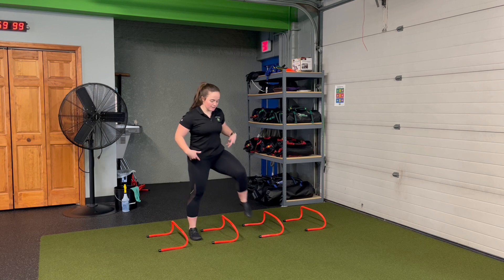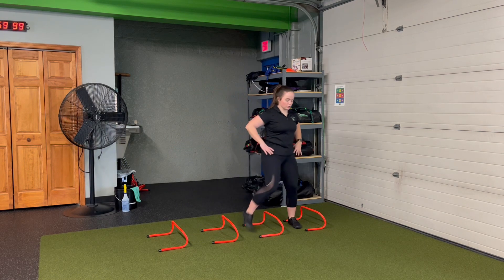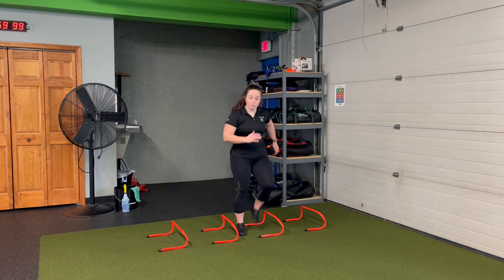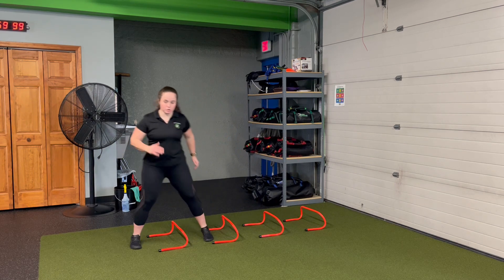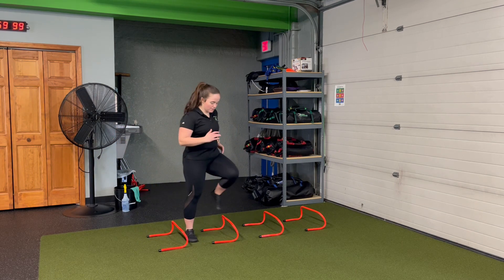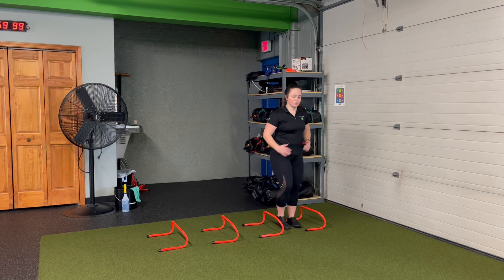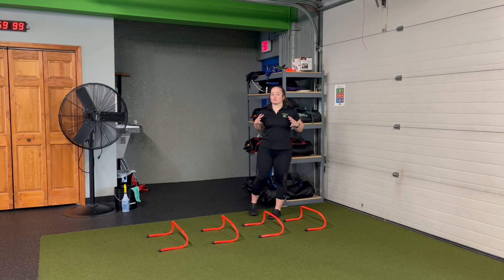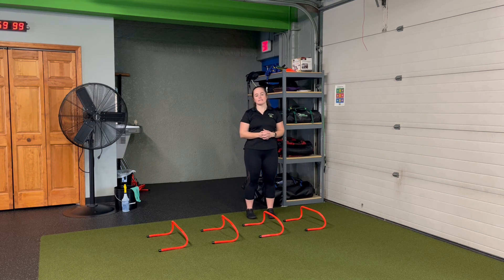Unity Fitness - Lateral Hurdle Steps